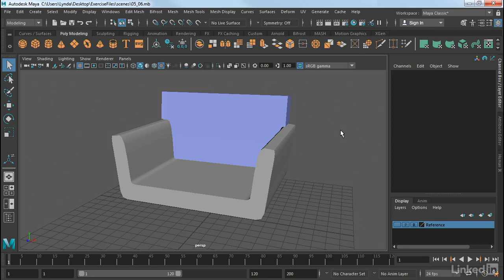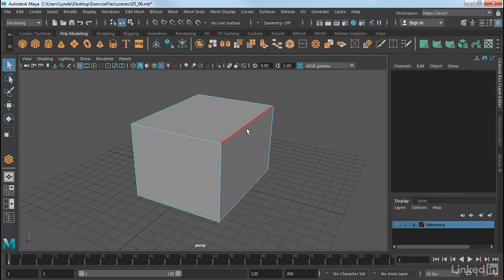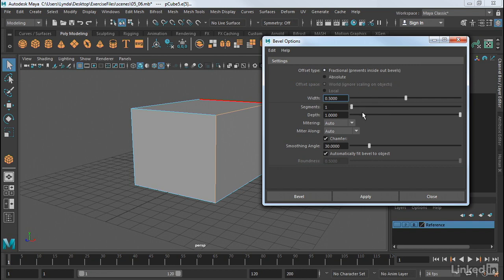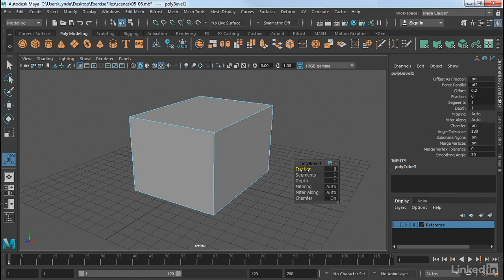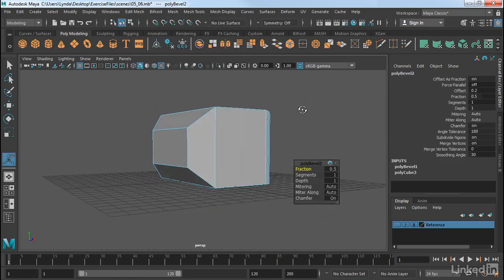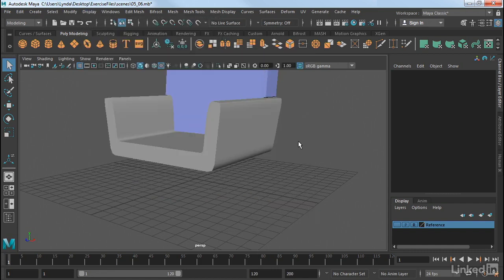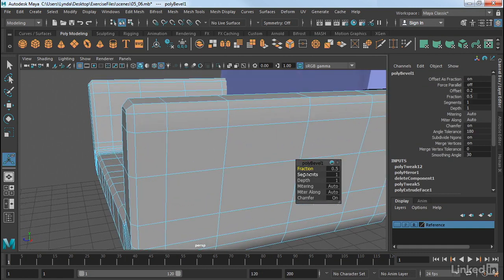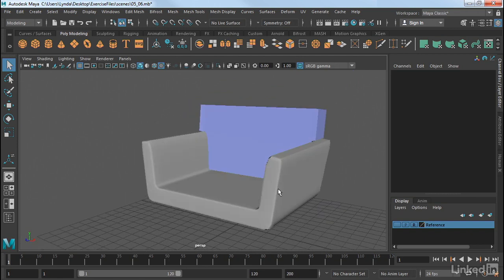039 Use the Bevel tool